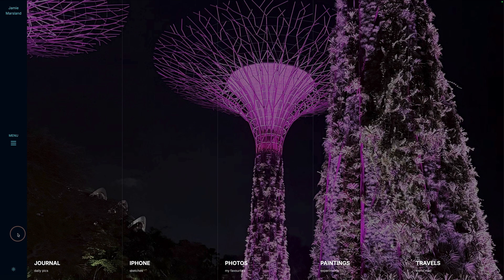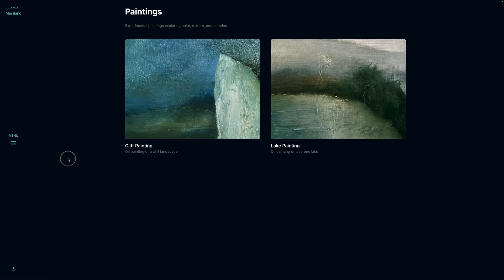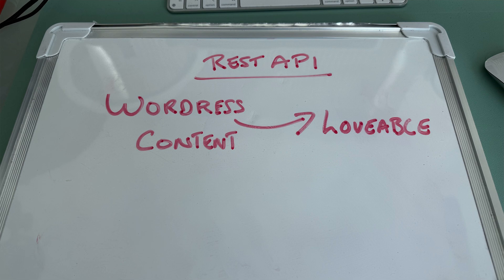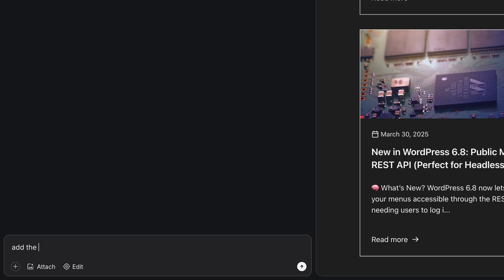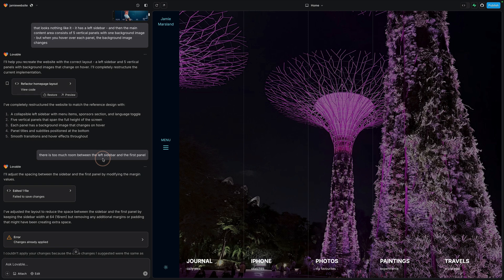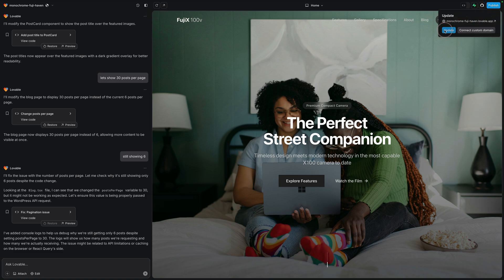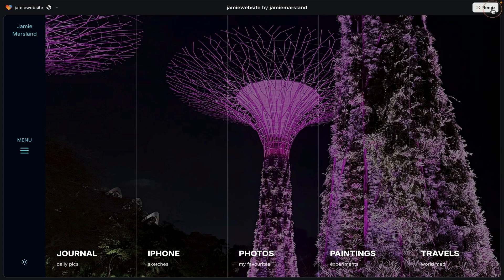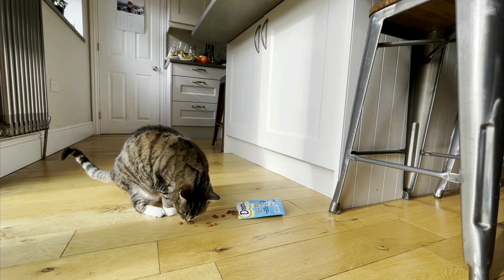FREE Pro Website in Minutes – WordPress + Loveable.dev Tutorial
Over 2,000 of you asked for a tutorial—so here’s a quick overview of the 3 steps to build a site like jamiemarsland.com. I’ve also made the full website template available as a free download, so you can customize it, remix it, and make it your own.

In this video, I show you how to store your content in WordPress, design your front end with Loveable, and how to connect them using the WordPress REST API.

Timeline
0:00 - Intro
2:43 – How content is stored in WordPress
2:47 – Using Loveable for the front-end design
3:07 – Connecting your WordPress and Loveable sites
3:19 – Why your WordPress theme doesn't matter
3:32 – Starting the design process in Loveable
3:35 – Checking if the WordPress REST API is working
3:45 – Using the REST API endpoint
6:24 – The prompts I gave Loveable
7:39 – Editing the design it generates
12:46 – Where to get your free download

A lot of folks have been asking how I built powering the front end.

🧠 WordPress handles all the content – pages, blog posts, even some dynamic bits. I’ve kept the WP admin clean and focused, just how I wanted it.

⚡ On the front end, Loveable pulls everything via the WordPress REST API and renders it in a super-fast, React-based UI. It feels snappy, minimal, and scalable.

🛠️ Why go headless? I wanted more control over the front-end experience, better performance, and a chance to play with some cool tech.

Fetching Blog Posts
You can test this right now using your own WordPress site. Just visit this URL in your browser (replace yourdomain.com with your actual domain):

It will return a list of your latest published blog posts in JSON format.

You can also filter the results using query parameters like:

?per_page=5 — limit how many posts are returned
?categories=3 — show only posts from a specific category
?slug=my-post — fetch a specific post by its slug
Fetching Pages
You can also fetch static page content, which is great for things like your homepage, About page, or Contact page.

To get a list of all published pages:

Or to fetch a specific page by its slug (recommended for routing in headless setups):

Each page object includes:

title.rendered — the page title
content.rendered — the full HTML content
slug — useful for frontend routing
excerpt.rendered — if you're using excerpts